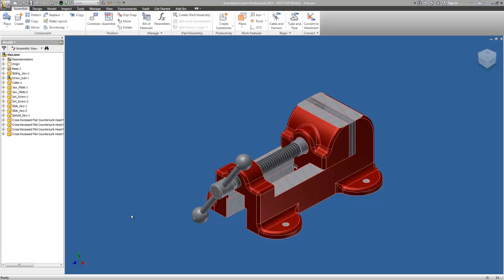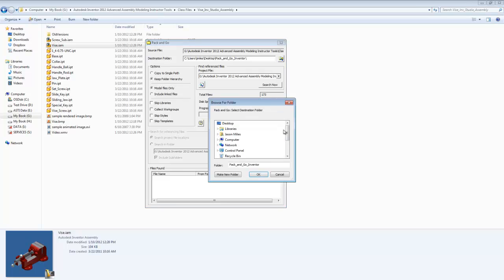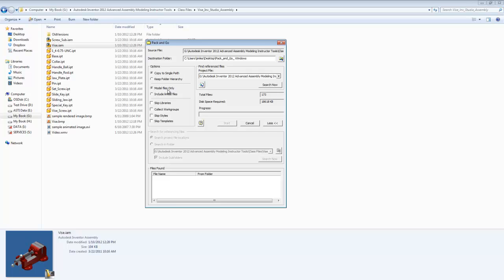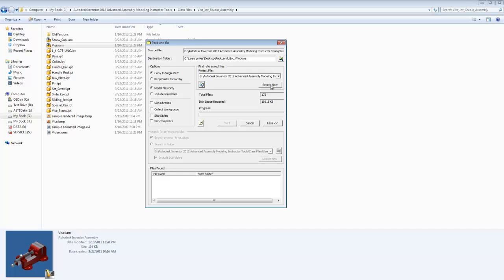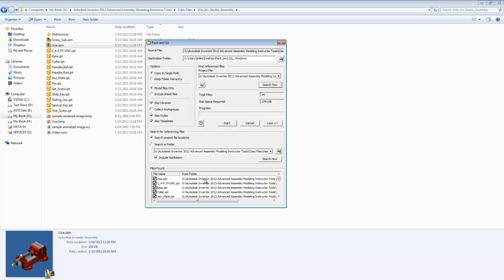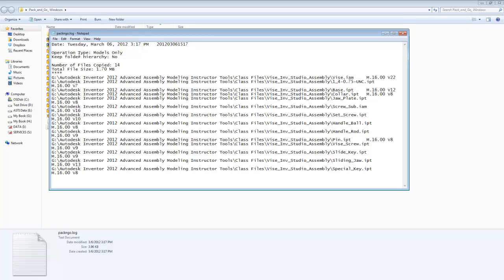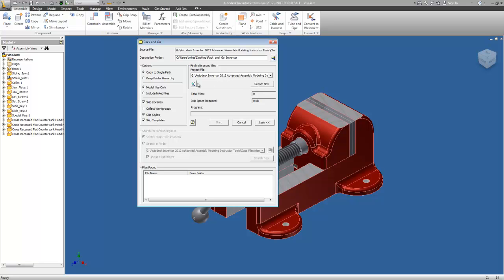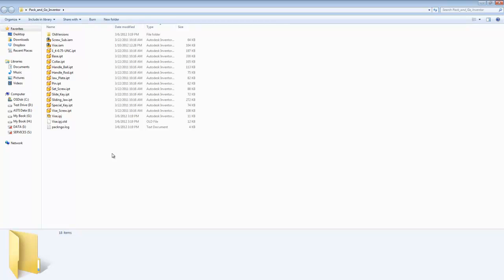Autodesk Inventor 2012 Pack and Go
Overview on how to use the Pack and Go feature within Inventor and also windows explorer.